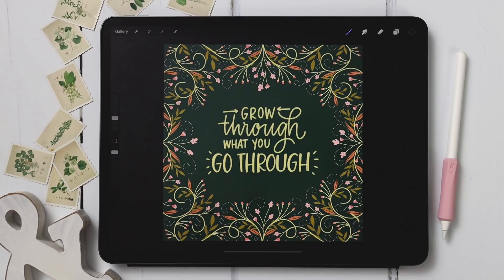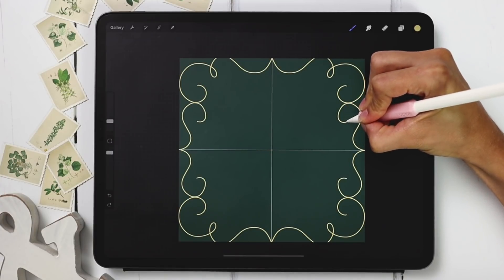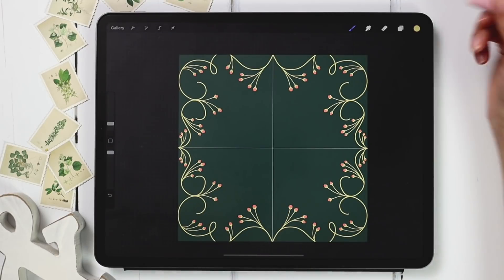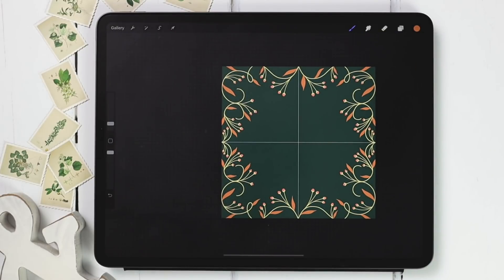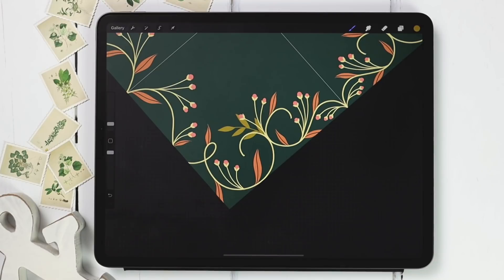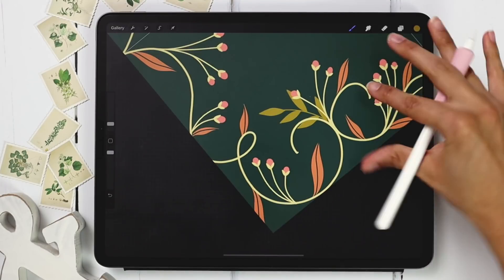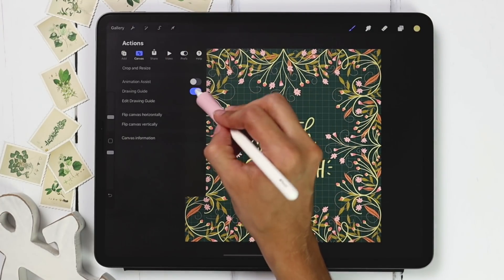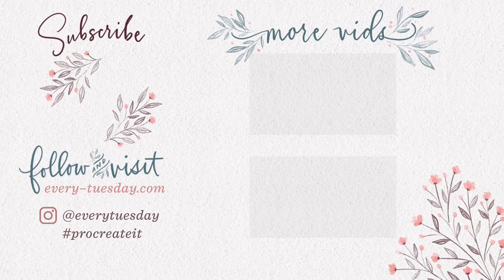Easy Floral Borders in Procreate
Grab this week's free color palette here (make sure you've updated to the latest version of Procreate before downloading/installing)

The free brushes used are my Monoweight Brush and Dotted Brush, free along with countless other brushes when you become an Every Tuesday email subscriber

The lettering brush shown is my Round Marker brush, which is part of my Font Lovers Procreate Lettering Brush Set

This week, we’re using a few simple tricks to create easy floral borders quickly in Procreate! This tutorial is extremely beginner friendly and uses two free brushes: my monoweight brush and dotted brush (linked above). Grab the free color palette (above) to get started!

The Apple Pencil grip you see me using in the video is called the Nimble Grip, available